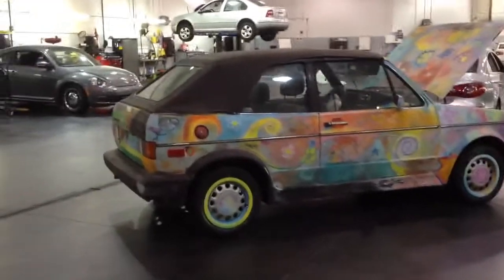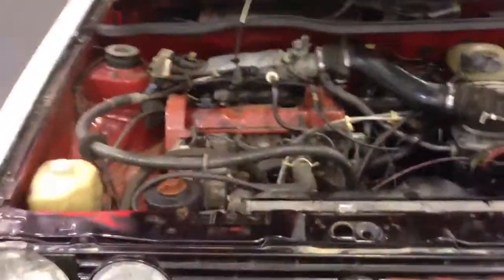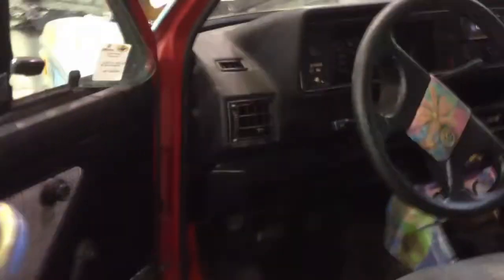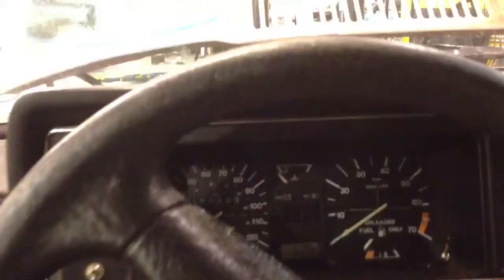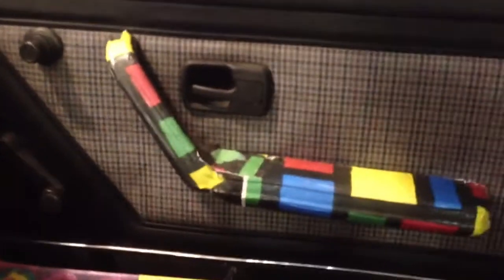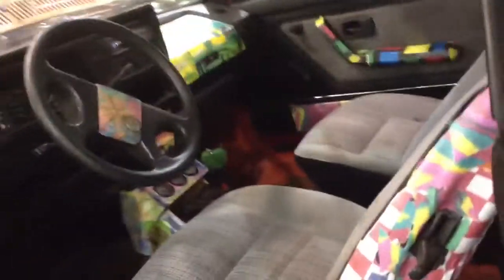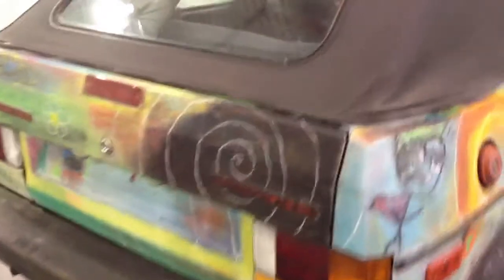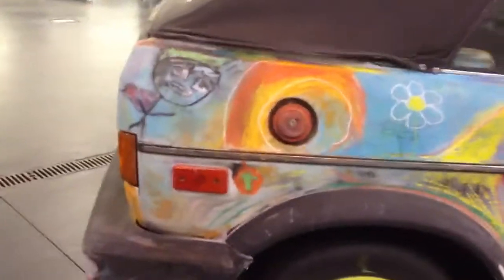Cabriolet project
As promised, here is a video of my new VW cabriolet. It needs some love, but it will be an awesome Volkswagen again some day. The car was donated for some type of fundraiser for a charity.

I hope to bring her back from the dead!! I do love me some VW Cabriolets!